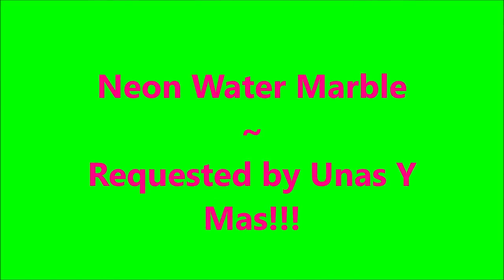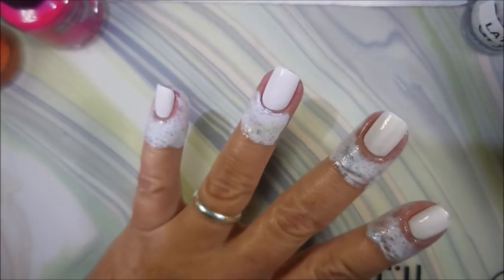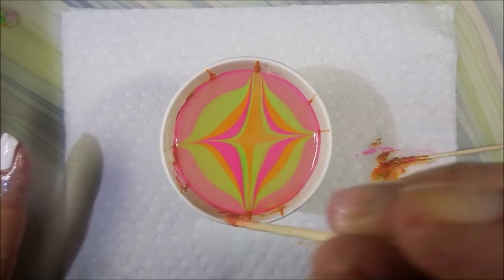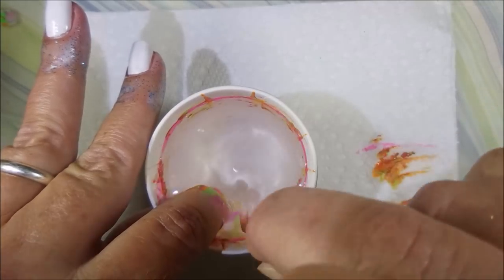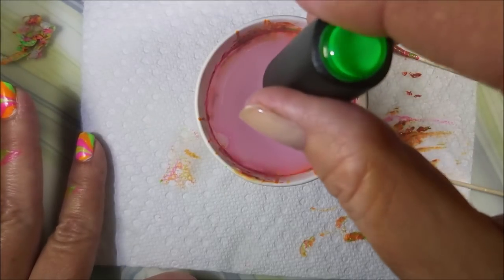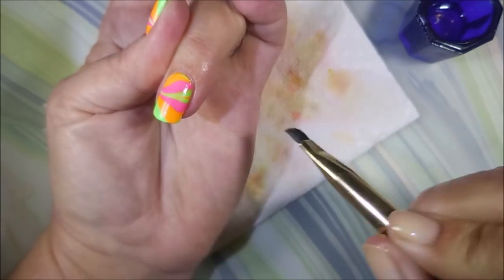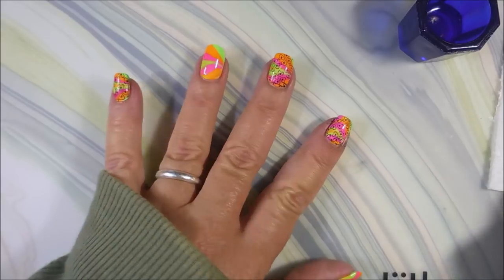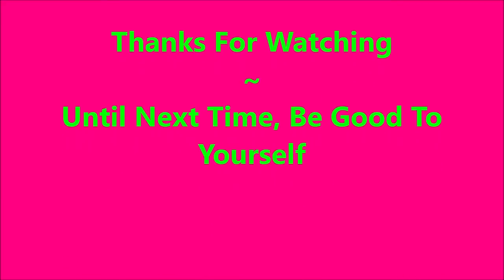Neon Water Marble for Unas Y Mas!!!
I loved this manicure. I wore it for a solid 7 days! I am going to list some polish links below for polishes that will water marble. Some are older, many may be currently out of stock. Just keep checking them out and fingers crossed they pop back up for sale. Tina

Other polishes that water marble nicely:

China Glaze Electric Nights collection from 2015, water marbles very well.

Tina

Peel Off Base Coat:
Peeleze:

32 pc set Acrylic Stamping Plates: